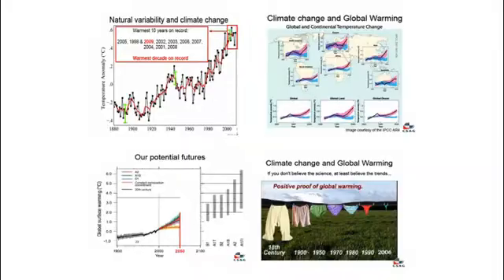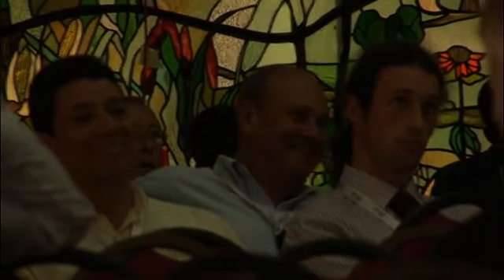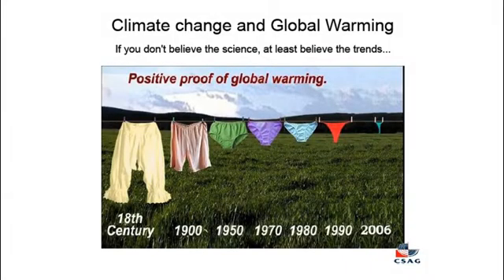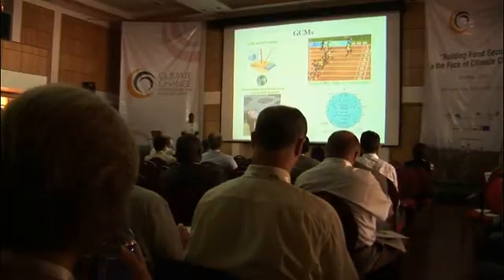Downscaling and its Limitations on Climate Change Impact Assessments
Presentation by Sepo Hachigonta from University of Cape Town. Filmed at The Conference on Climate Change, Agriculture, and Food Security, 4 May 2010, Nairobi, Kenya.